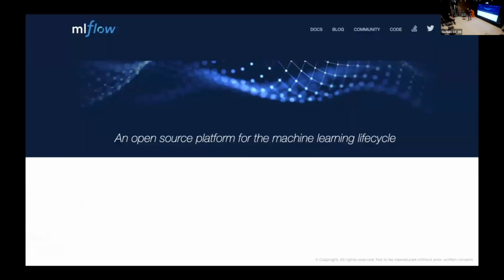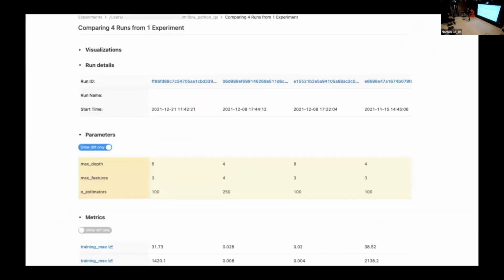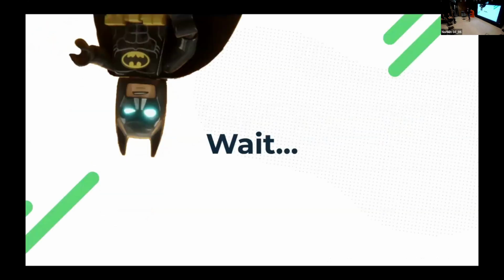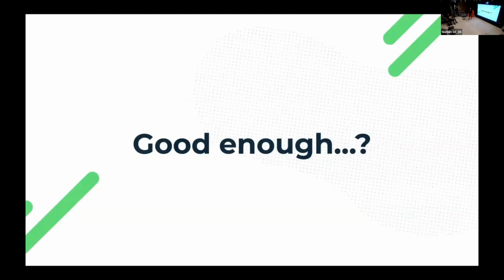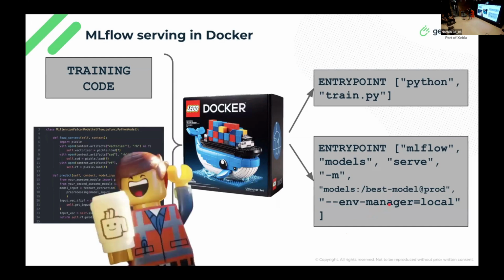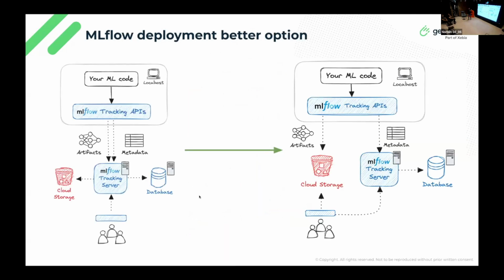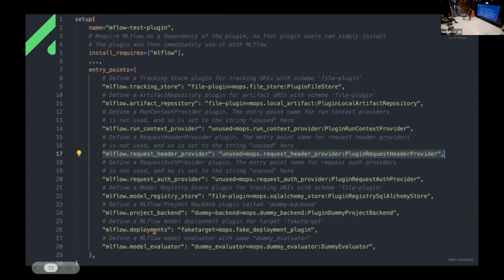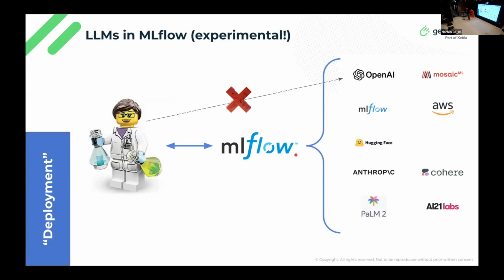“MLflow iceberg: from basics to hidden depths” - Marcin Zabłocki (MOPS 3)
MLOps Oriented Polish Session aims to delve into the engineering aspects of ML-powered software.

In this presentation, Marcin will guide you on a journey through MLflow, a popular platform among MLOps practitioners. Just like an iceberg, MLflow has its visible features and a lot of powerful tools and gotchas below the surface. Starting with the basics of metrics logging, experiments, and comparison, I will gradually delve deeper, revealing the more nuanced aspects of deployment options and their potential challenges as well as customization options and recently added LLM features.